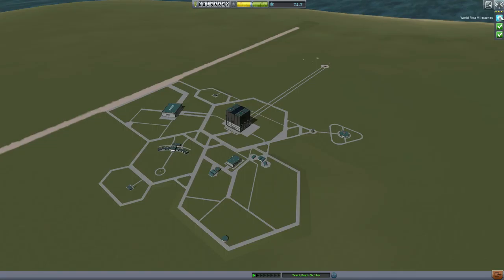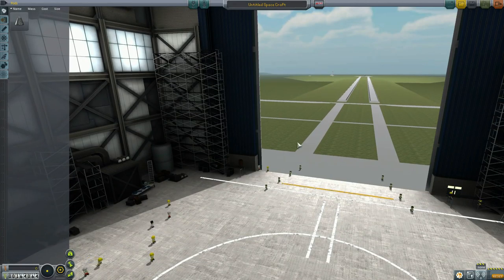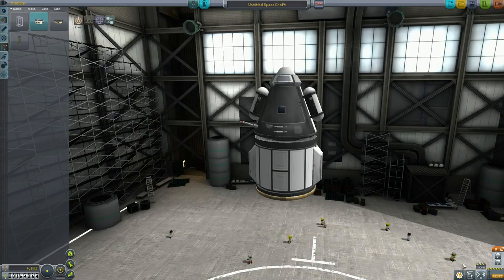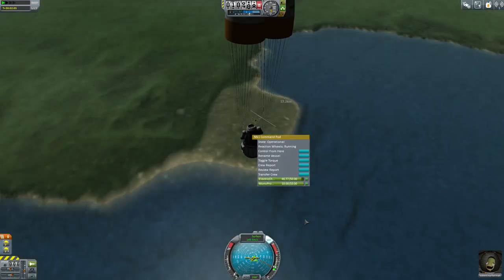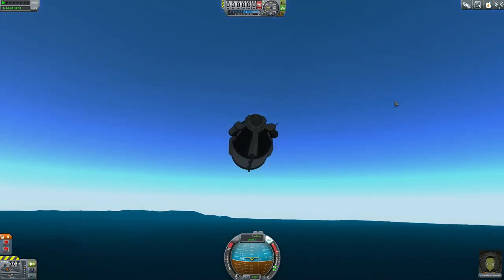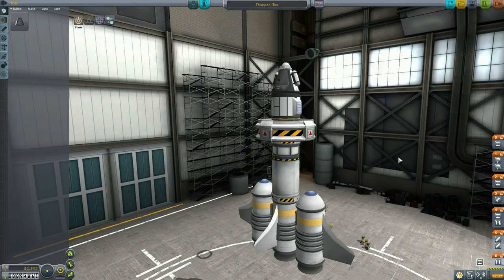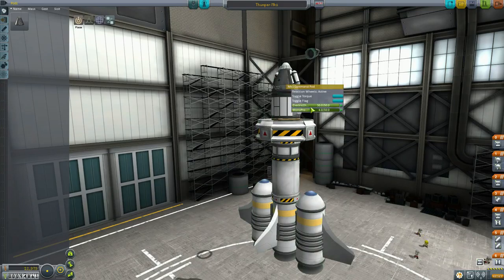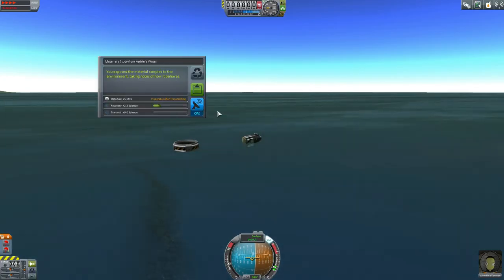Kerbal Space Program [1.0.5] ~ Career Mode ~ EP 2: Mission Mishaps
Here is yet another game that I purchased during the Steam Holiday Sale, hopefully you'll enjoy this series!

- Sharlenwar
Singleplayer Recorded On: Jan 2nd, 2016